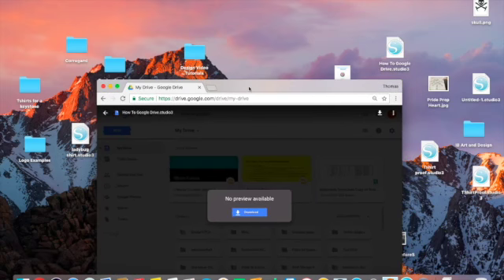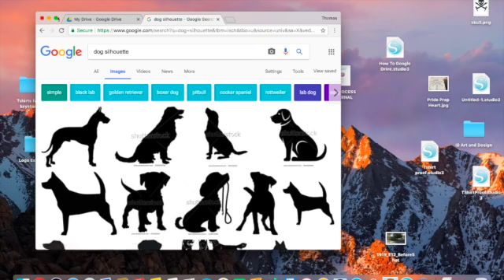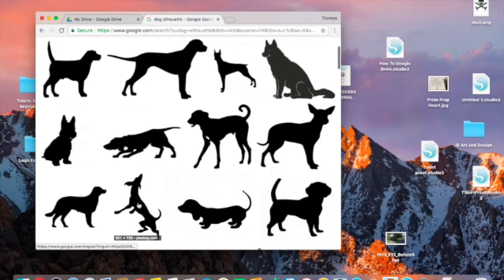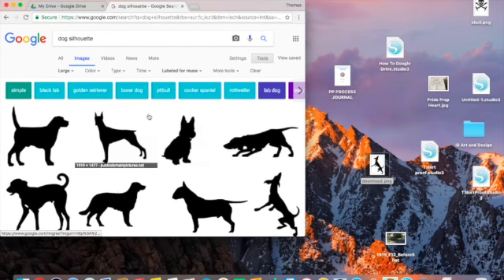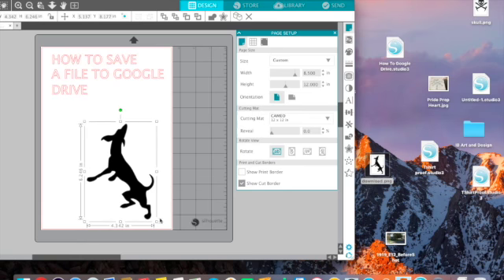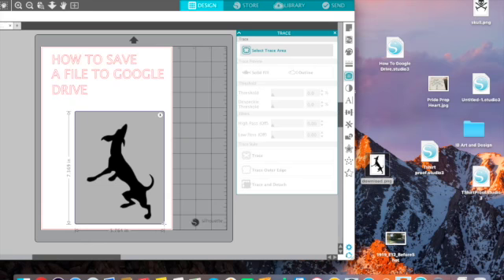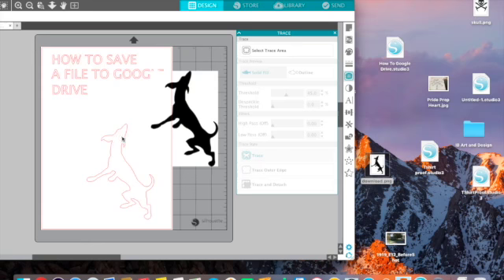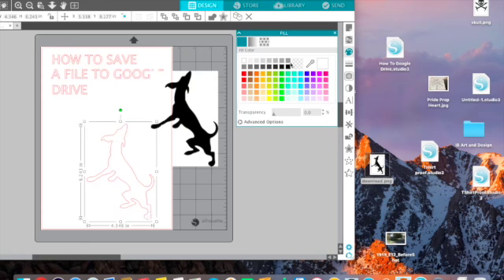Using Google Images in Silhouette Studio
This video is about using Google Images in Silhouette Studio.